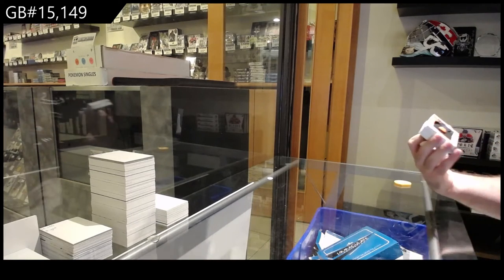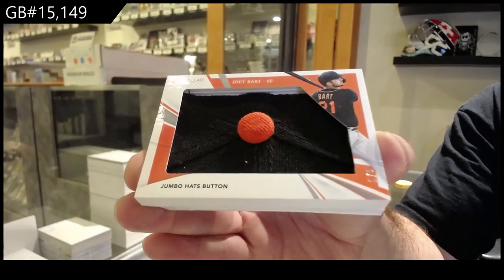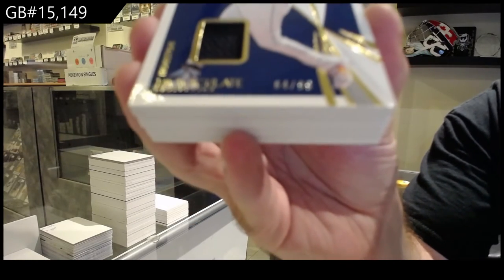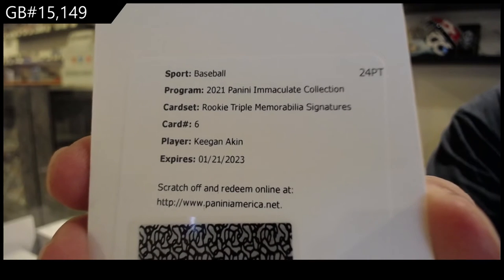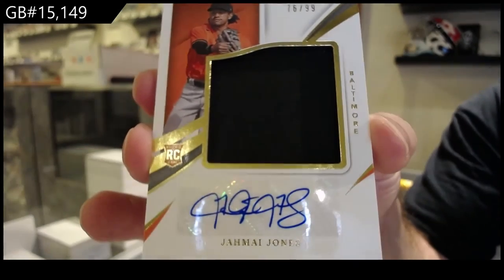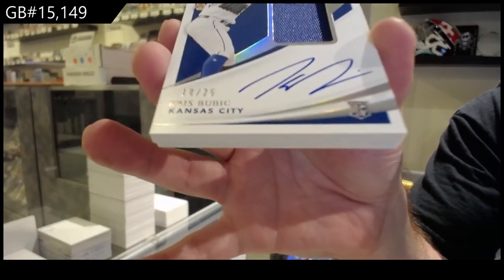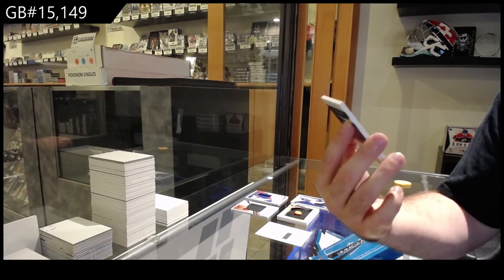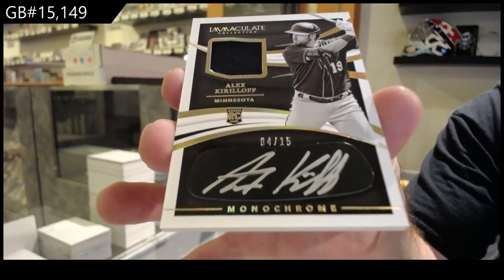2021 Panini Immaculate Baseball Box Break - C&C GB #15,149